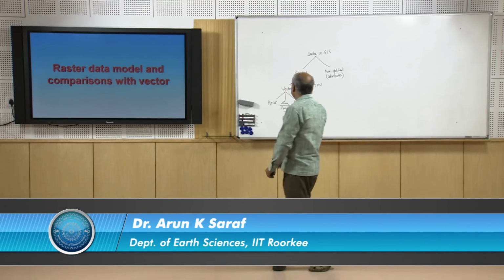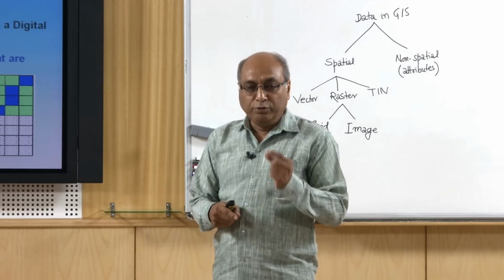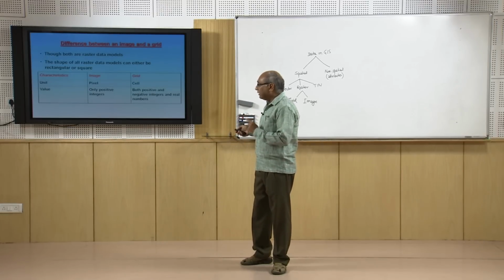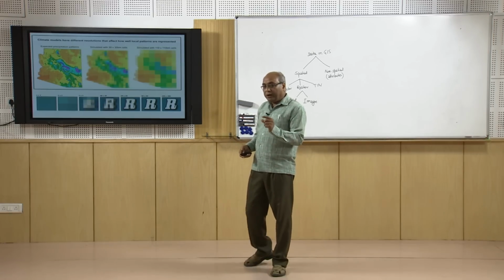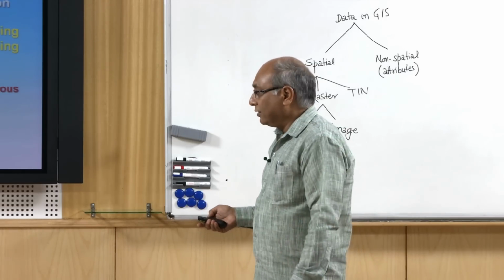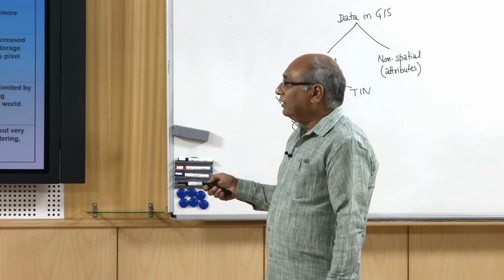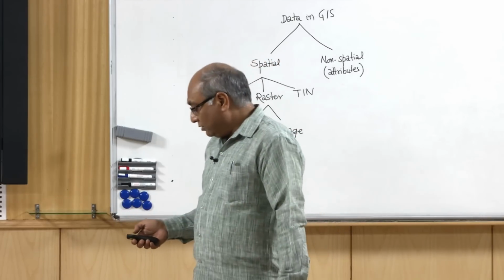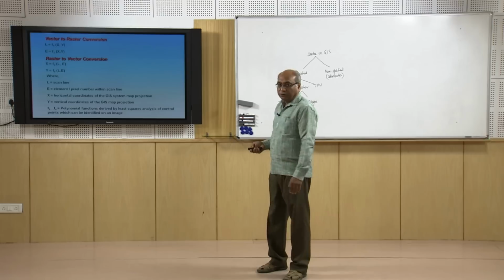Raster data models and comparisons with vector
Raster data model and comparisons with vector

 To access the translated content:
1. The translated content of this course is available in regional languages.
 2. Regional language subtitles available for this course
 To watch the subtitles in regional languages:
 1. Click on the lecture under Course Details.
 2. Play the video.
 3. Now click on the Settings icon and a list of features will display
 4. From that select the option Subtitles/CC.
 5. Now select the Language from the available languages to read the subtitle in the regional language.